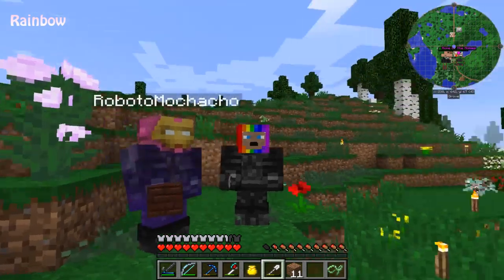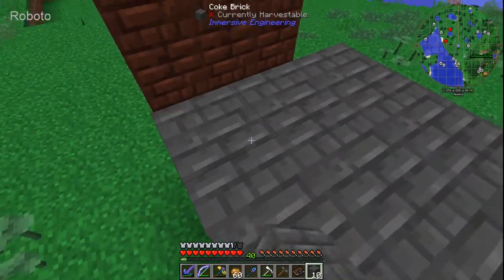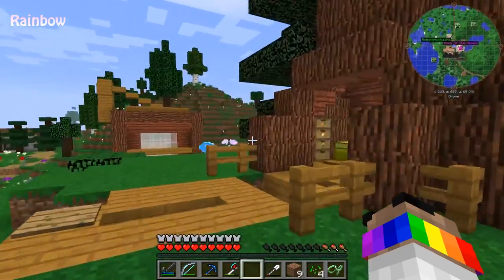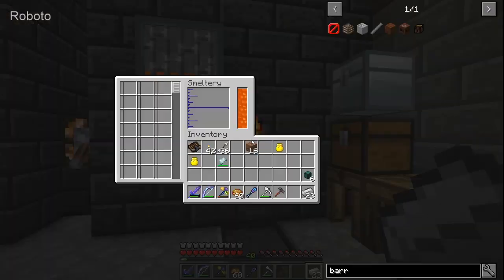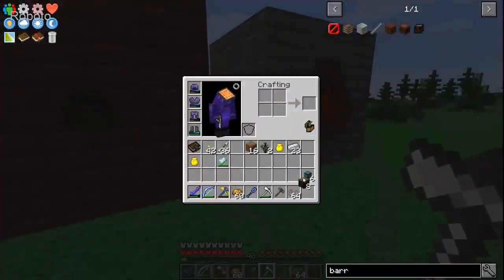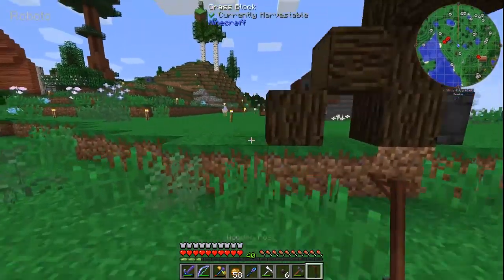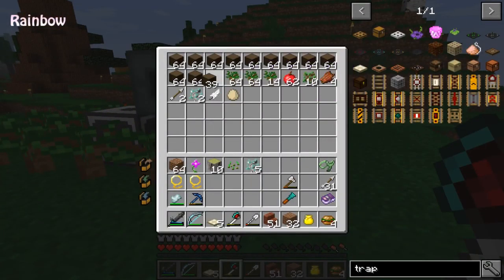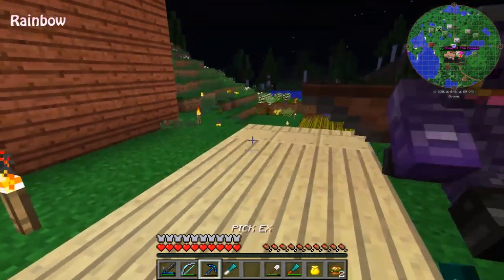homiecraft #8: Windmill and Barn!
In this episode Ethan gets started in immersive engineering, and Eli builds a sweet lookin barn!